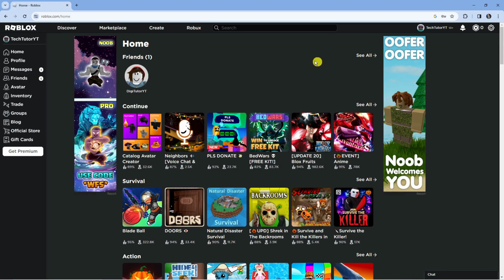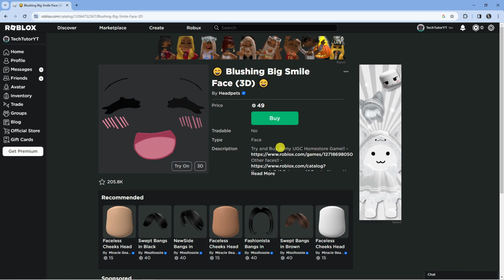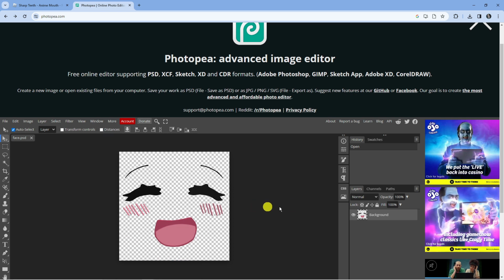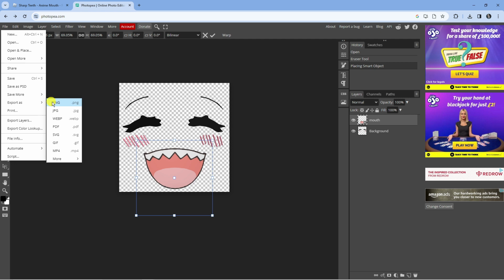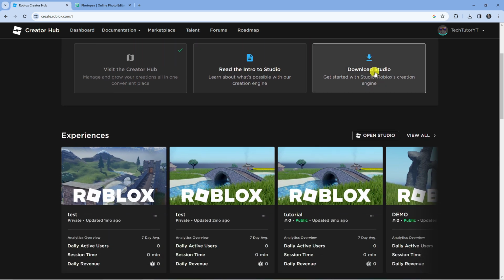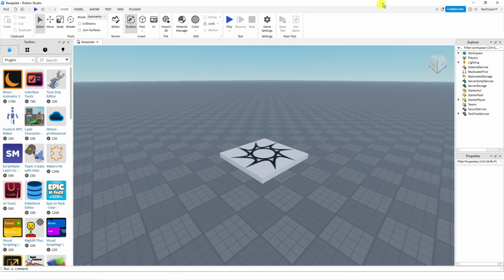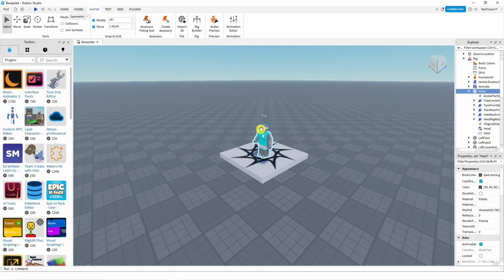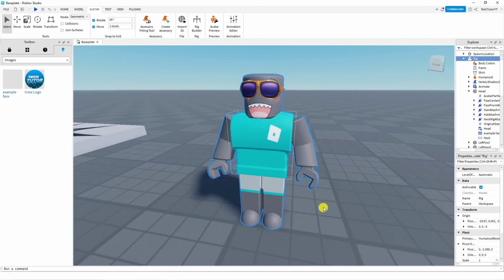How To Make Your Own Face In Roblox